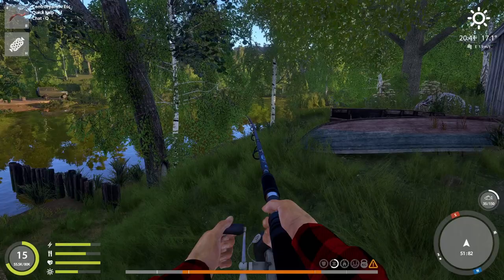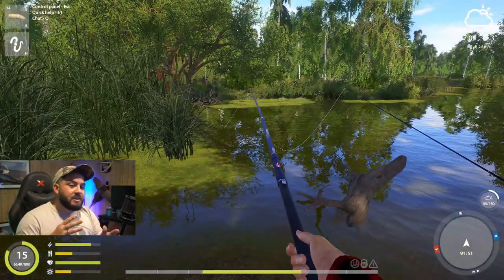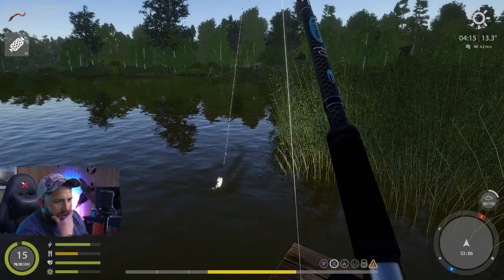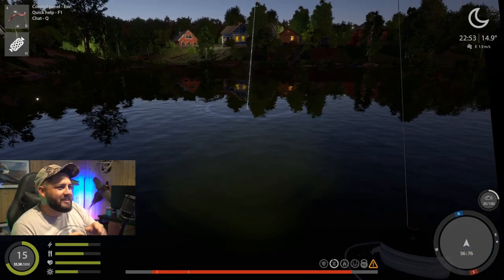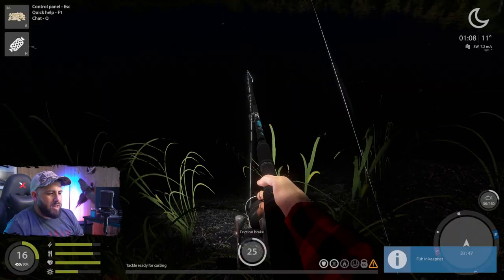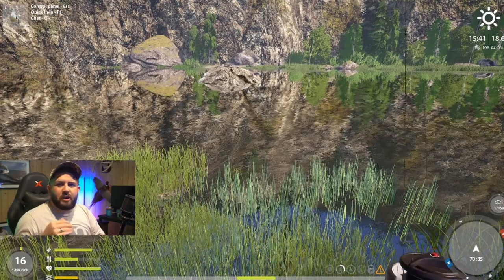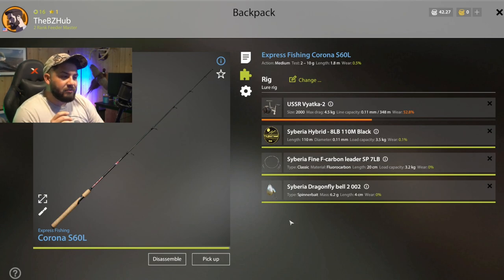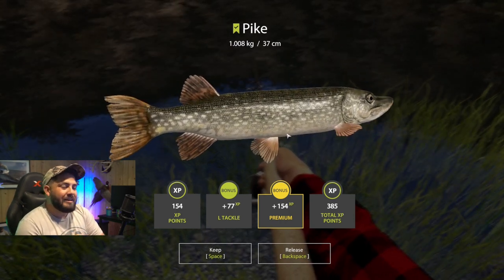The most fun fishing in a game I've had in a while... (pt. 3) | Russian Fishing 4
Russian Fishing 4 Beginners Guide (pt. 3) A rundown of what I've been doing lately, between Mosquito Lake, Old Burg Lake and Belaya River. If you haven't given Russian Fishing 4 a chance yet, this is the time to do it!